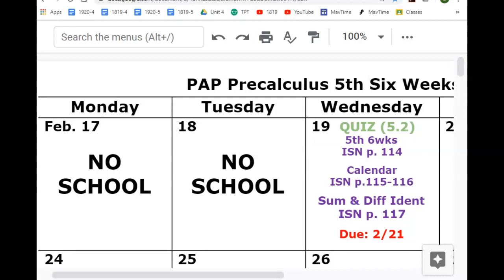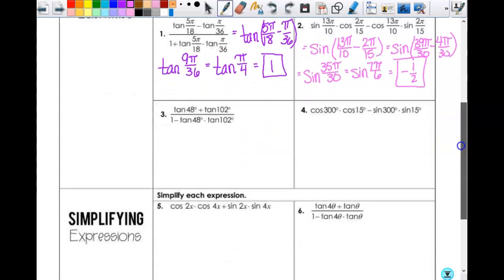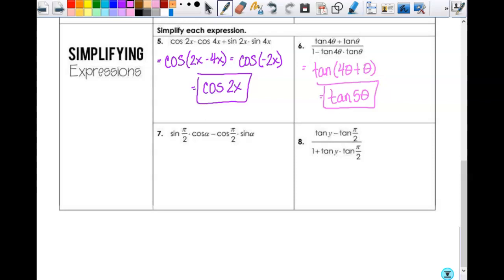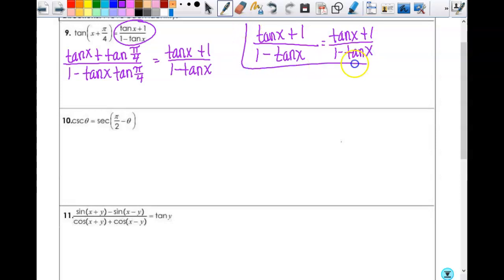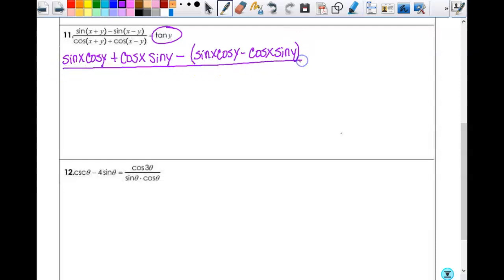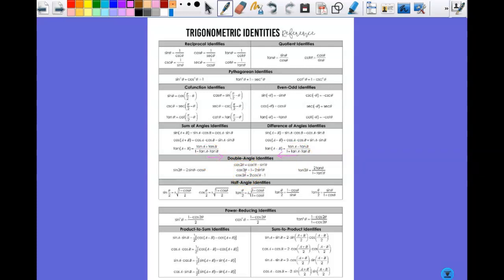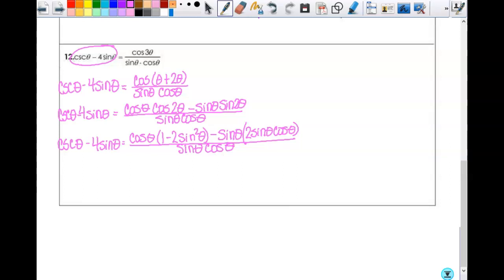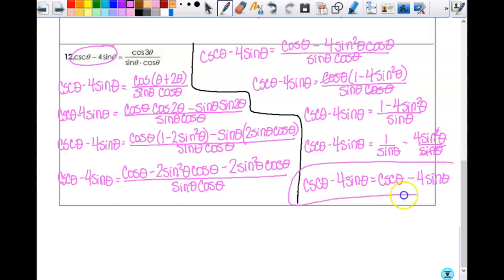Sum & Difference Identities 5PPC1920